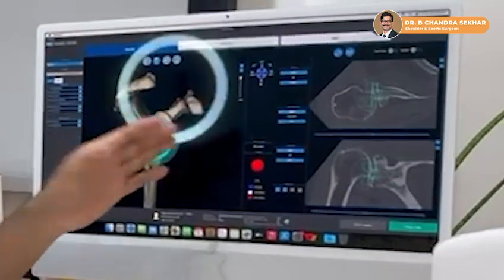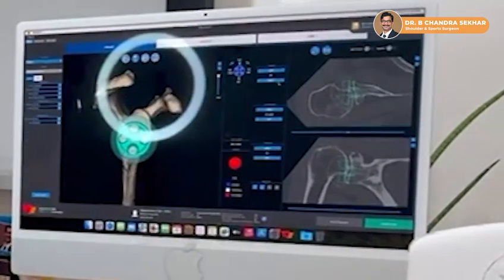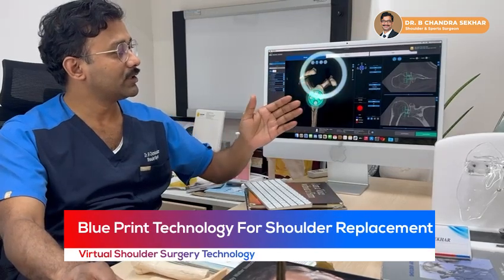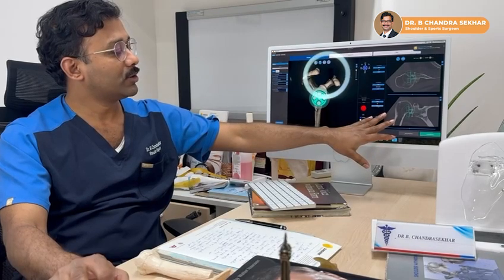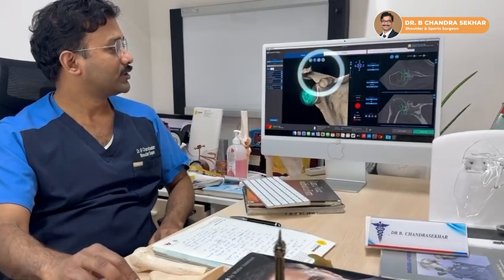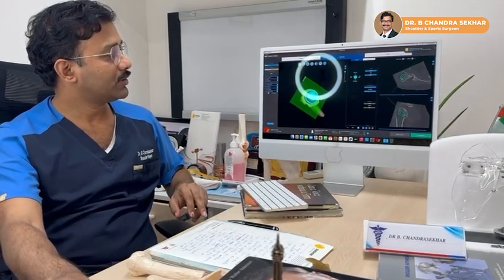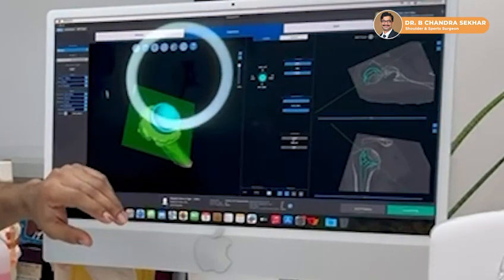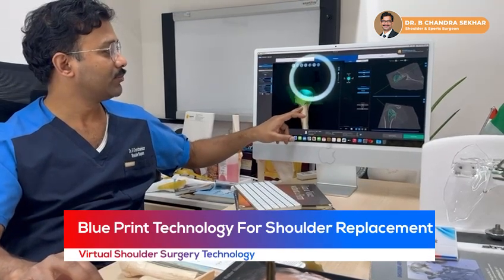Shoulder Replacement-Blue print technology (Virtual Shoulder surgery technology )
Unlocking the Future of Orthopedics: Shoulder Replacement with Blueprint Technology

Join Dr. B Chandrasekhar at KIMS-Sunshine Hospitals as he unveils the revolutionary Blueprint Technology in shoulder replacement surgery. This video provides a comprehensive overview of how this cutting-edge virtual planning tool is redefining precision in orthopedic procedures, aligning with the highest global standards.

In This Video:

. Blueprint Technology Explained: Discover how virtual models and precise surgical planning enhance the accuracy and outcomes of shoulder replacements.
. Surgical Advantages: Learn about the immediate benefits this technology brings to the operating room, improving both the process and patient recovery times.
. Innovation in Action: Dr. Chandrasekhar discusses the integration of this technology into current practices and its impact on the future of orthopedics.

You can Whatsapp us too on : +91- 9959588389

Online consultation is also available : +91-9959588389